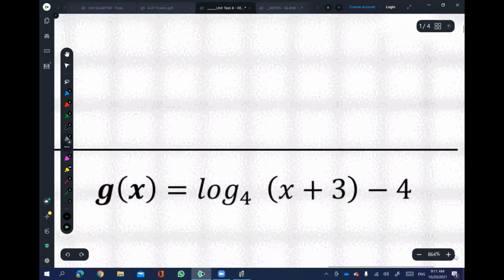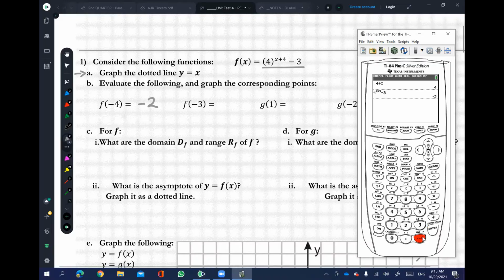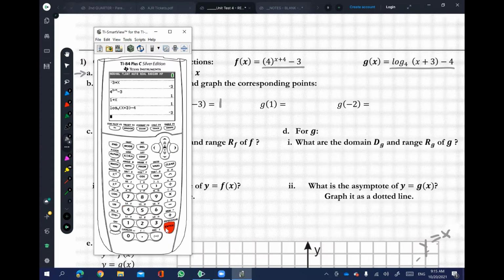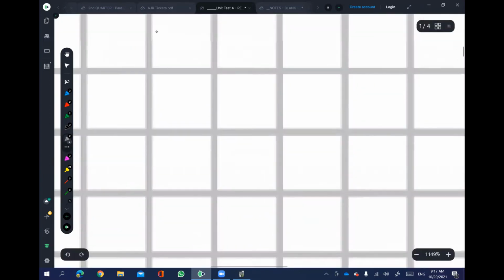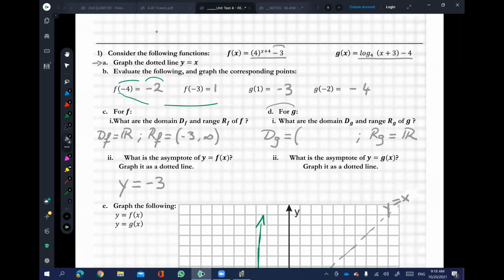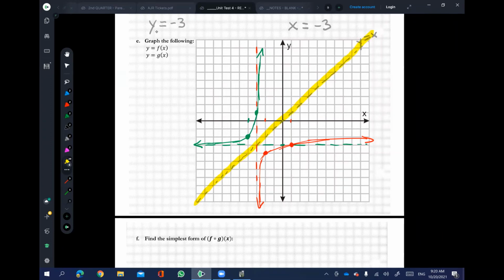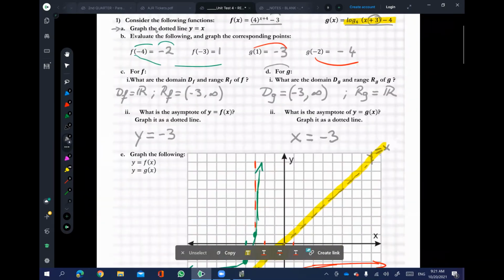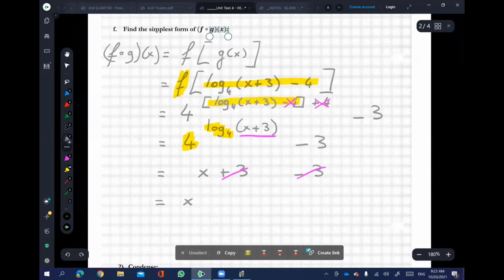UNIT TEST 4 REVIEW question 1